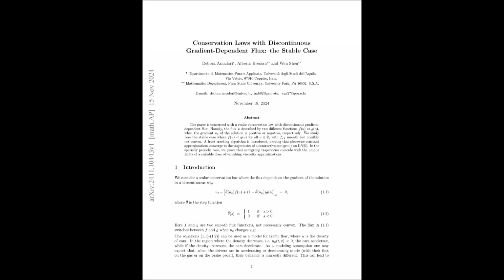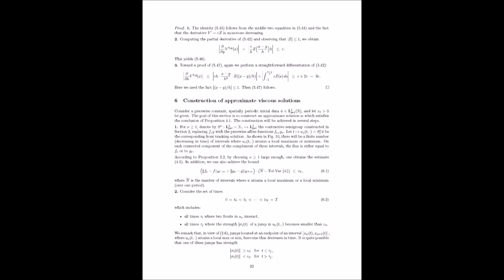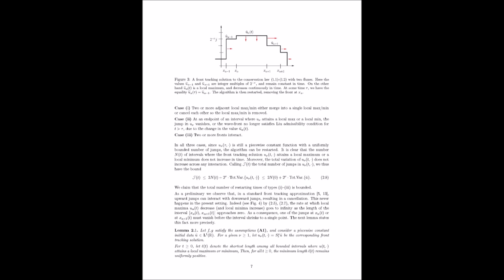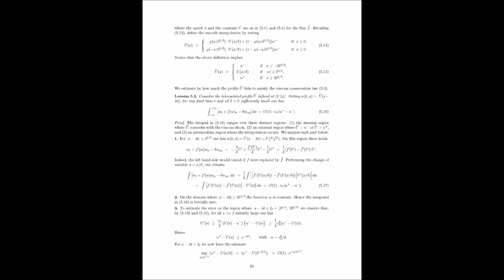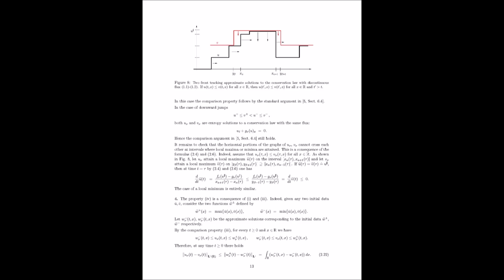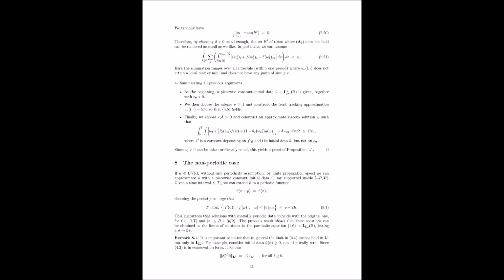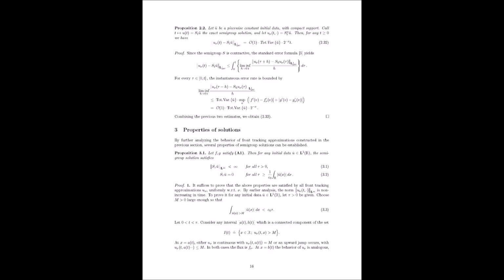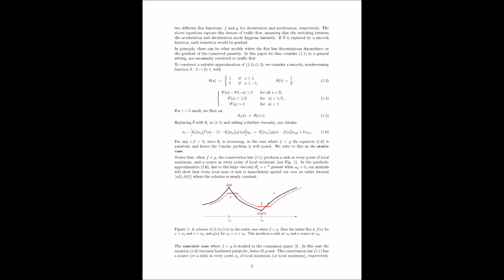Conservation Laws with Discontinuous Gradient Dependent Flux: the Stable Case 2411 10443v1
Table of Contents: Conservation Laws with Discontinuous Gradient-Dependent Flux

Source 1: Excerpts from "Conservation Laws with Discontinuous Gradient-Dependent Flux: The Stable Case"

Authors: Debora Amadori, Alberto Bressan and Wen Shen

I. Introduction

    This section introduces the scalar conservation law with a discontinuous gradient-dependent flux, where the flux switches between functions f and g based on the sign of the solution's gradient. It highlights the equation's relevance to traffic flow modeling, where driver behavior changes significantly between acceleration and deceleration.

II. Stable Case Analysis

    Focuses on the stable case (f less than g) where the conservation law exhibits sinks at local maxima and sources at local minima. A parabolic approximation is introduced by smoothing the discontinuous step function and adding viscosity, ensuring well-posedness of the Cauchy problem.

III. Weak Solutions & Convergence

    Defines the concept of weak solutions to the conservation law, characterizing them by specific properties related to the solution's continuity and behavior of the flux function. It outlines the main result: solutions of the viscous problem converge to a unique weak solution as viscosity parameters vanish.

IV. Front Tracking Approximations

    Introduces an algorithm for constructing front tracking approximations, where the flux functions are replaced with piecewise affine approximations. It demonstrates the convergence of these approximations to a unique, contractive semigroup in L1 space as the approximation parameter increases.

V. Semigroup Properties & Solution Behavior

    Delves into properties of the semigroup generated by the front tracking approximations. It establishes the decay of L∞ norm and total variation over time, ultimately proving that the semigroup solution is a weak solution to the Cauchy problem.

VI. Parabolic Problem & Solution Construction

    Focuses on the spatially periodic case of the parabolic approximation. It discusses the contractive semigroup generated by the solutions and outlines the strategy for constructing a specific solution by combining different approximations on distinct domains based on the behavior of the front tracking solution.

VII. Error Estimation & Convergence Analysis

    Estimates the error between the constructed solution and the parabolic equation, leveraging the contractive property of the semigroup to obtain a bound on the distance between the constructed solution and the exact solution.

VIII. Front Tracking Algorithm & Convergence Proof

    Explains the details of the front tracking algorithm, specifying how Riemann problems are solved at jump discontinuities based on the sign of the jump. It demonstrates the algorithm's well-definedness and proves the convergence of front tracking solutions to a unique limit semigroup in L1 space.

IX. Solution Properties & Decay Behavior

    Investigates further properties of the semigroup solutions, proving their boundedness in L∞ norm for positive times and establishing their eventual decay to zero. It also demonstrates that the solutions have locally bounded variation for any positive time.

X. Viscous Approximations & Convergence to Semigroup Solutions

    Shifts focus to the spatially periodic case and aims to characterize the semigroup trajectories as limits of viscous approximations. It introduces the uniformly parabolic equation with viscosity parameters and establishes the contraction property of the corresponding semigroup.

XI. Approximation of Front Tracking Solutions

    States the central theorem: viscous approximations converge to the semigroup solution in L1 space as viscosity parameters vanish. The core idea is to show that front tracking solutions can be closely approximated by solutions to the viscous equation for sufficiently small viscosity parameters.

XII. Viscous Shocks & Traveling Profiles

    Recalls the concept of Liu-admissible shocks for scalar conservation laws and their relation to traveling wave solutions of viscous equations. It introduces a technique for approximating upward and downward shocks using modified flux functions and constructs smooth truncated profiles from viscous traveling wave solutions.

XIII. Near-Constant Solutions & Parabolic Approximation

    Examines solutions near local maxima and minima where the solution is nearly constant. It constructs a specific solution to the parabolic approximation based on an auxiliary function defined implicitly through the smoothed step function, outlining properties and estimates related to this constructed solution.